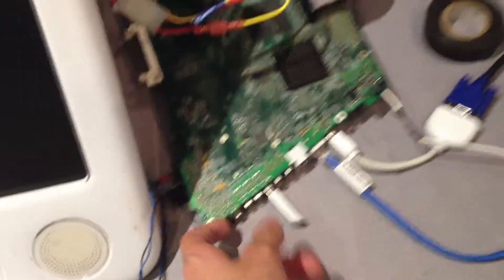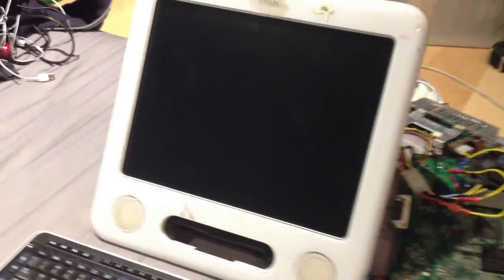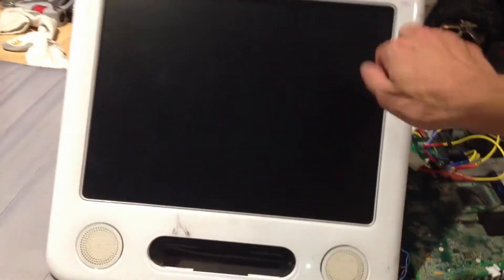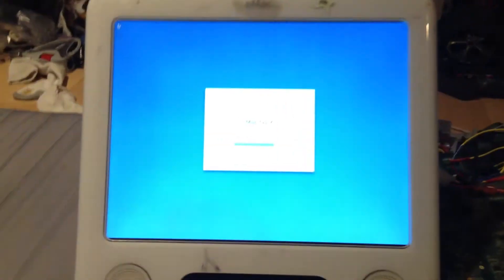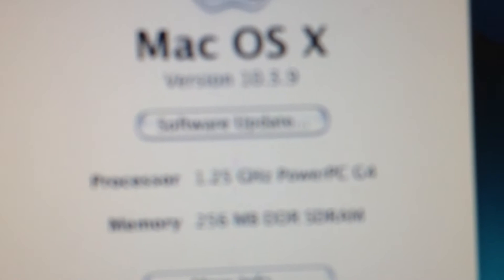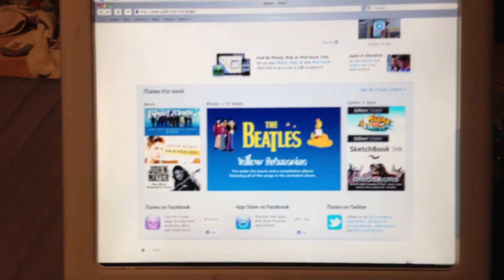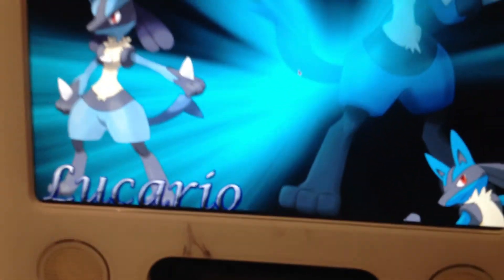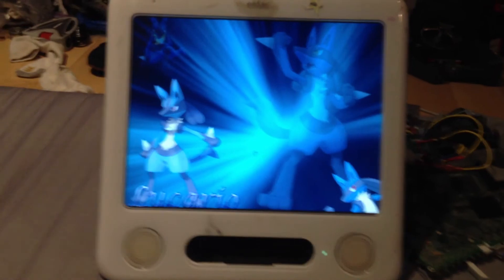eMac LCD upgrade Work In Progress.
Someone left me an present in the form of an old apple eMac on my back porch. It worked for a while but after about an hour of screwing around with it the CRT and power supply died on me. So me and my friend took it as a challenge instead of a doorstop when I found a tutorial on how to convert one of these things to an LCD screen. This is a video of it as I have it sitting now. I am getting the actual apple heatsink for the processor tomorrow in the mail then I can put the computer back into its original casing. I will upload a video of that when I finish it.